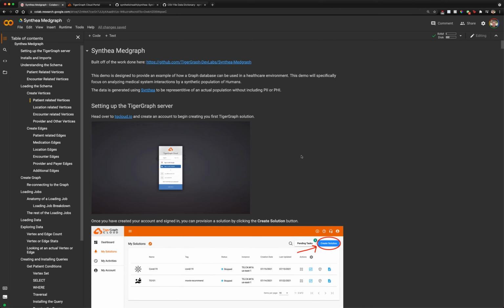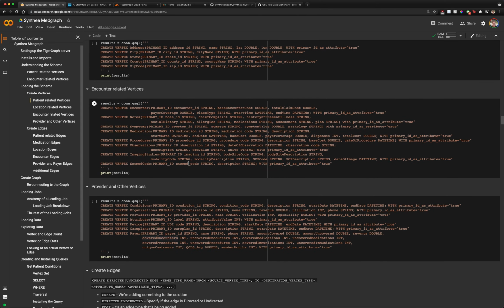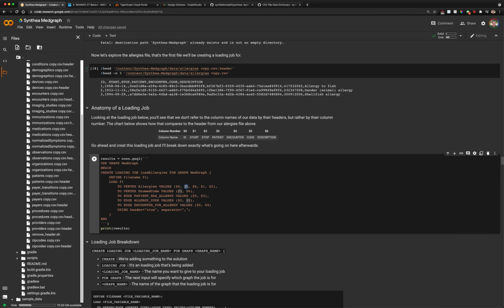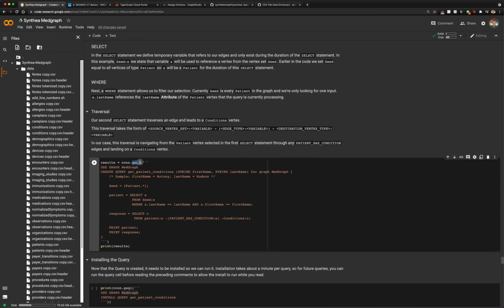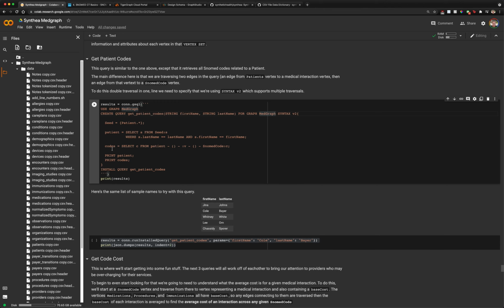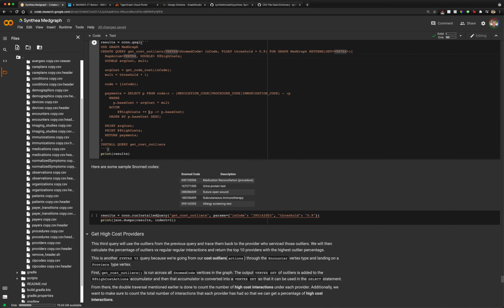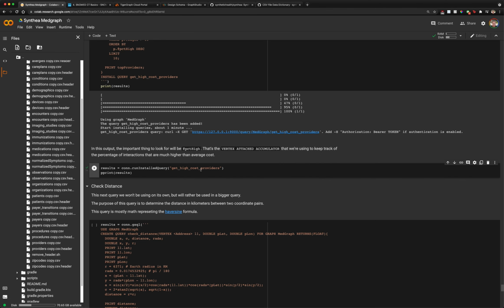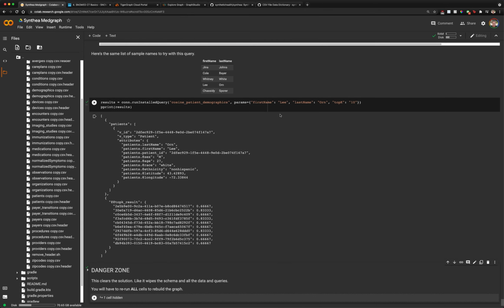TigerGraph 101 for Healthcare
Learn how to use TigerGraph and build out a Graph solution with synthetic data from the Synthea dataset. We'll explore patients' interactions with the healthcare system and see what types of insights or suspicious activity we can find along the way.

0:00 Intro
0:16 Creating a Solution
2:25 Connecting to your Solution
3:09 pyTigerGraph Connection
4:20 Schema Overview
7:34 Creating the Schema
12:58 Creating the Graph
14:51 Creating Loading Jobs
20:33 Loading Data
23:18 Exploring Data
26:58 Queries Overview
27:37 Single Hop Query
35:47 Multi Hop Query
40:19 Finding Average Cost per Code
44:27 Finding Outliers in Cost
48:53 Identifying High Cost Providers
55:56 Looking for Connections in Graph Studio
57:54 Calculating Physical Distance
59:44 Patient Similarity
1:04:46 Potential Next Steps
1:05:52 Outro